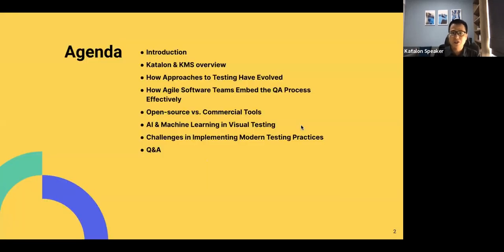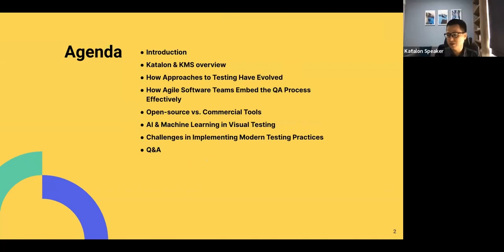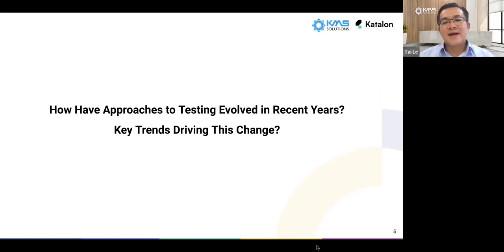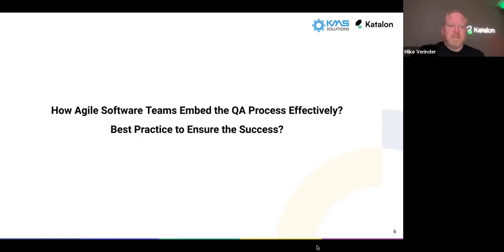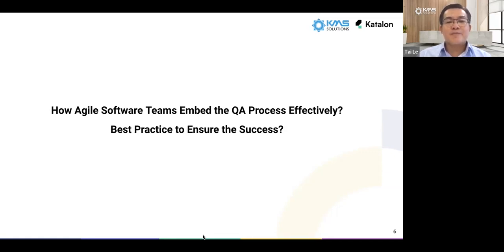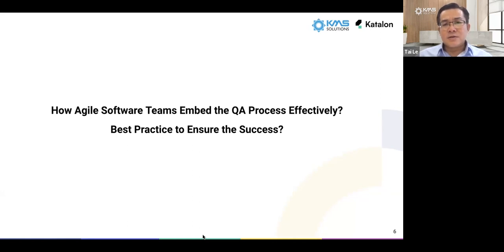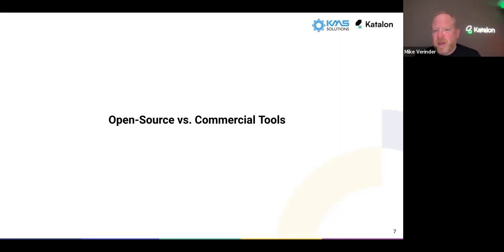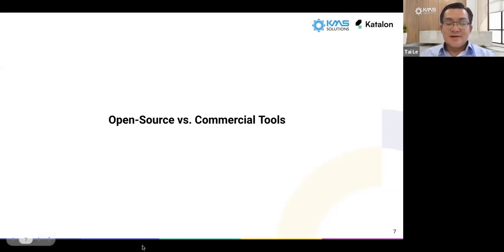[Webinar] Ensuring Quality Digital Experiences: Best Practices and Tools for Modern Software Design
In this video, you’re going to learn exactly how quality and software teams modernized their approach to testing and embedded the QA process into Agile and DevOps teams. Here’s what I’m going to cover in this video:
- Modern approaches to testing
- Embedding the QA process in Agile teams
- The impact of DevOps in modern testing
- Open source vs commercial testing tools
- AI visual testing